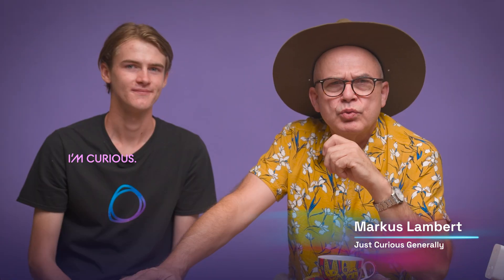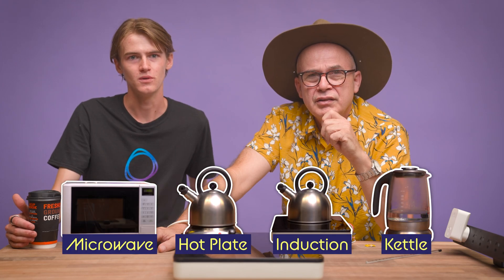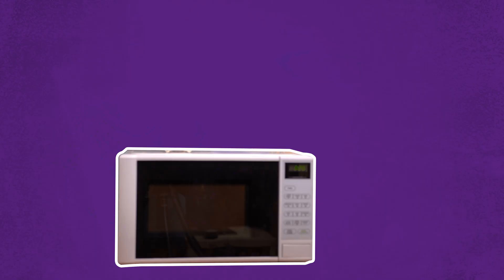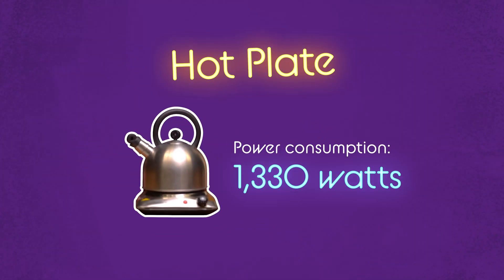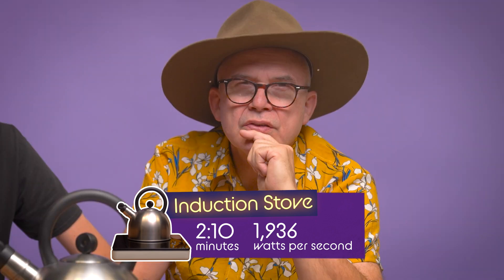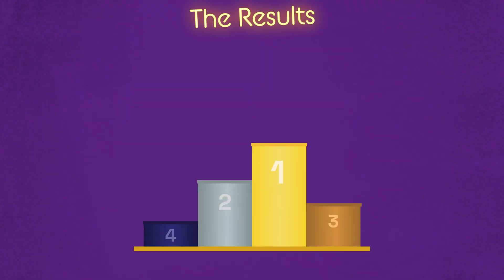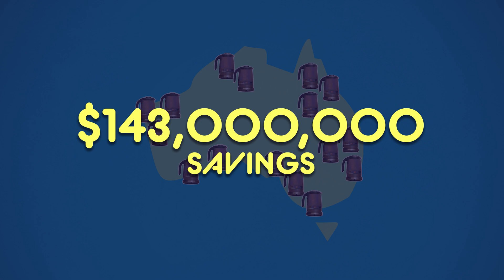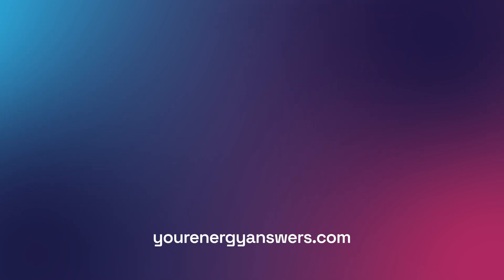Most Energy Efficient Way to Boil Water ☕ (Kettle vs. Microwave vs. Stove)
Join presenter Markus Lambert and Jono Titmarsh from YourEnergy in an exciting race to understand "What Energy Is Needed For That Cuppa" by determining the most energy efficient hot water appliance for boiling. In this episode of The Curious Energy Show, they test the microwave, electric hot plate, induction stove, and electric kettle to find the winner. Discover the surprising results as they measure speed and energy consumption using a smart meter. Learn how small changes in energy usage can lead to significant savings and contribute to a greener world. Get ready for a captivating exploration of energy efficiency and make your cup of tea guilt-free. Watch now and join the race to heat hot water!

If you want more information on this particular topic

Time Stamps:

00:00 Introduction and Tea Boiling Methods
01:24 Microwave Test
02:42 Electric Hot Plate
03:37 Induction Stove Top
04:20 Kettle
05:08 The Results